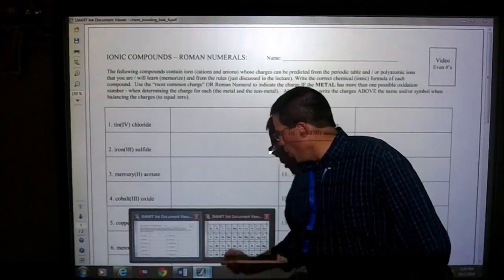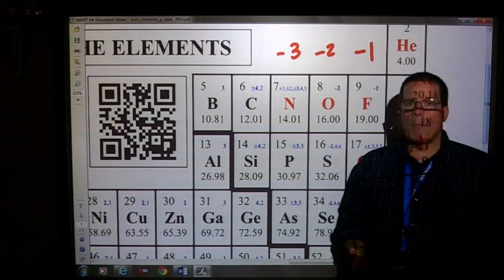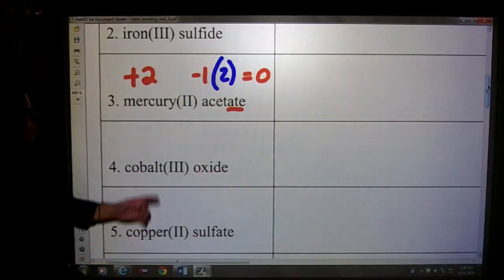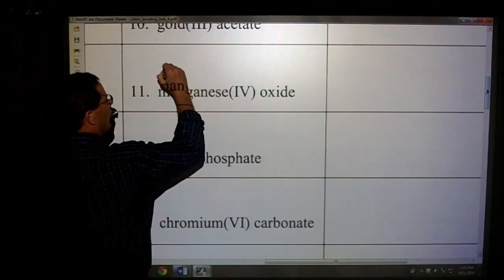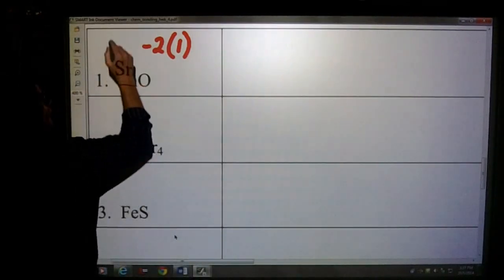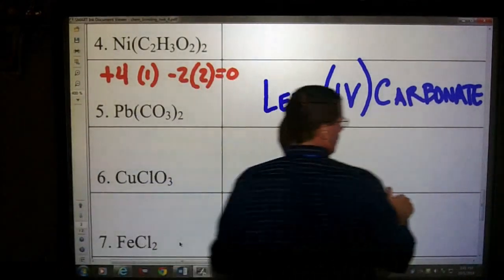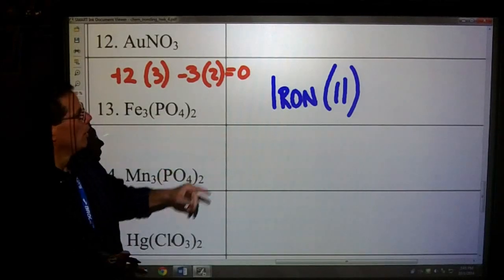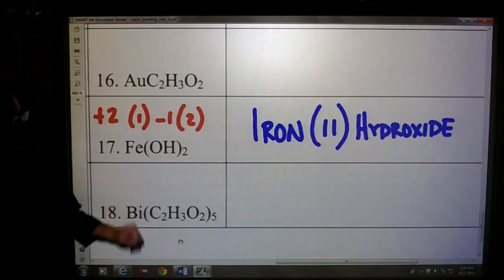Plainfield Chemistry - Ionic Compounds - Writing / Naming Roman Numerals & Polyatomics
This video discusses how to write / name ionic compounds with metals with more than one oxidation number.  Using Roman Numerals to indicate the charge on the metal (with more than one oxidation number).